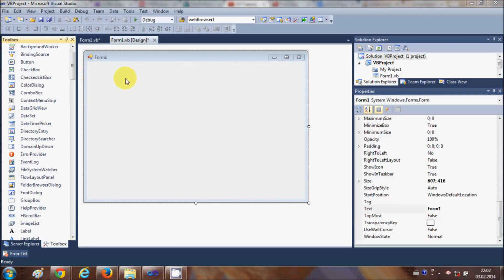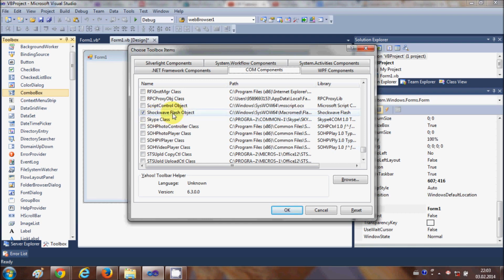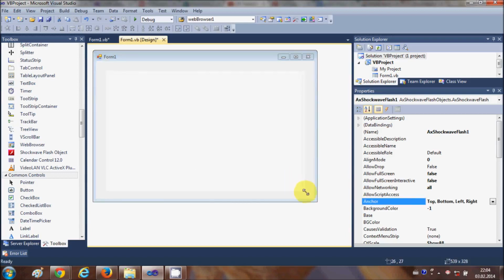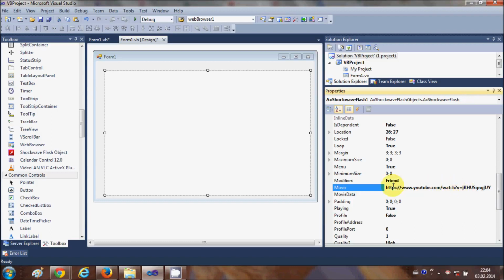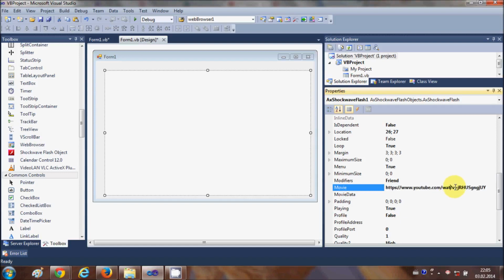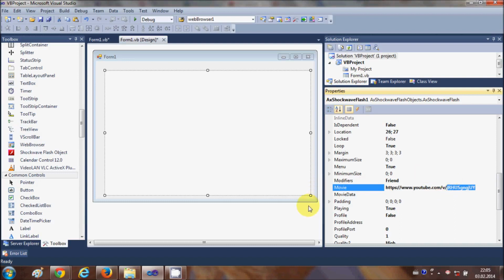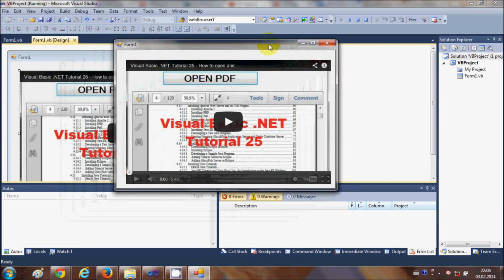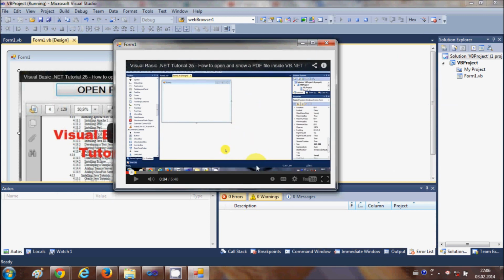Visual Basic NET Tutorial 27 How to Add or Embed YouTube Videos In VB NET Windows Forms App 1080